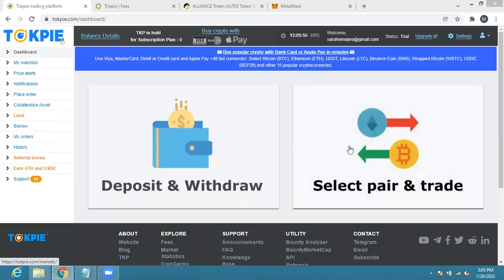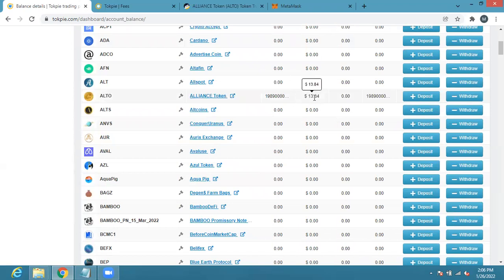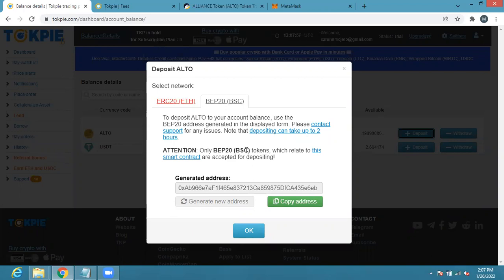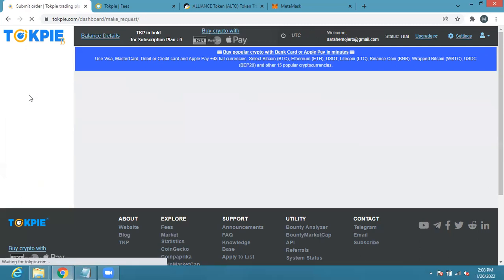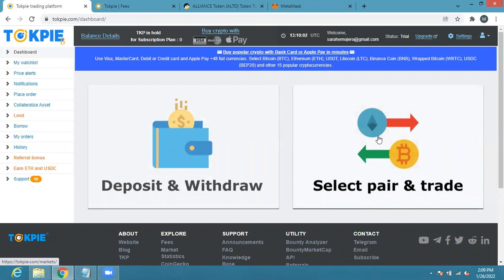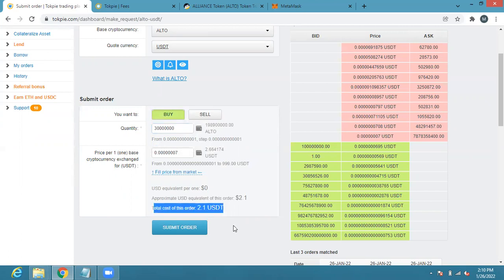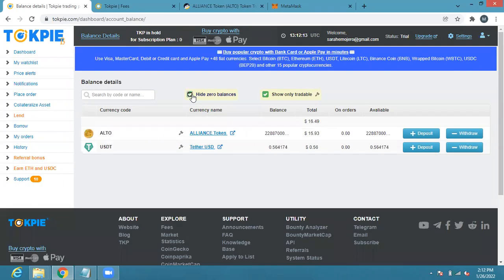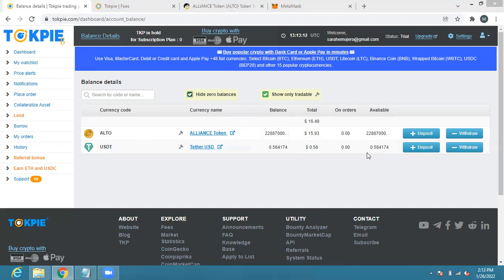HOW TO BUY ALTO USING TOKPIE (CEX) EXCHANGE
Please note that TOKPIE is just like  your normal exchange like BINANCE. you can be able to buy and sell ALTO on TOKPIE.

this video is just to help you understand how you can be able to place order and purchase ALTO,.